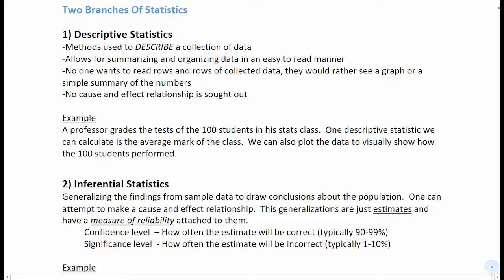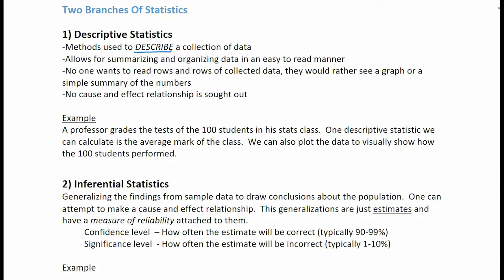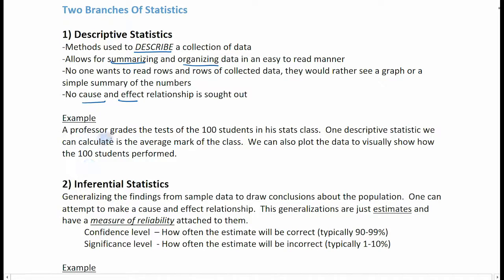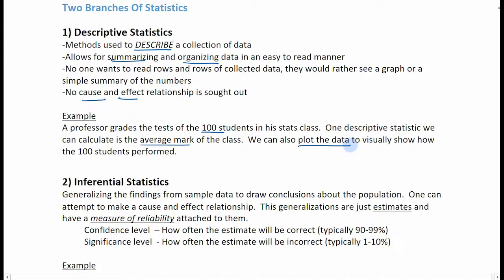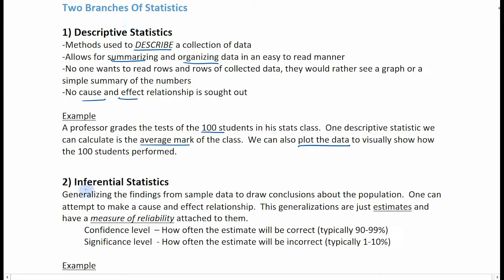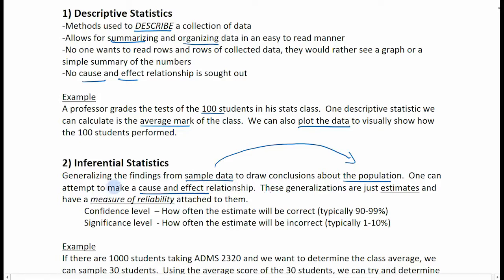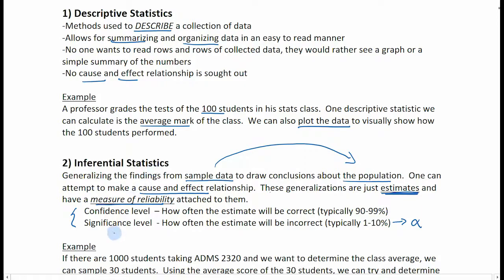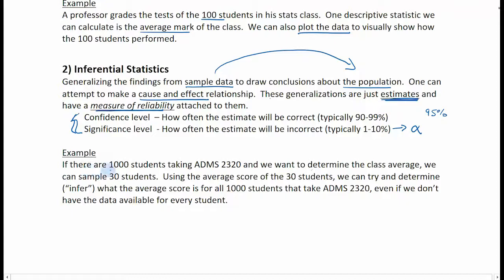03 ADMS 2320 Chapter 1 Branches of Statistics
Tutorial videos for ADMS 2320 @ York University.
Check out ADMS2320.com for more.